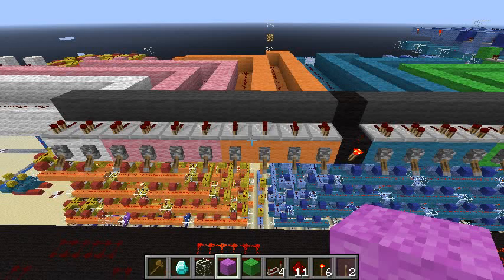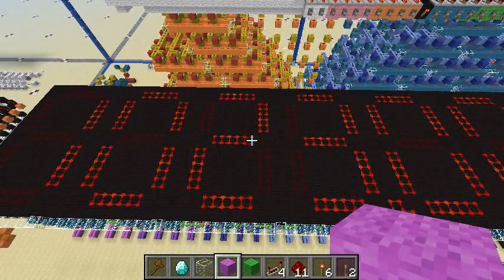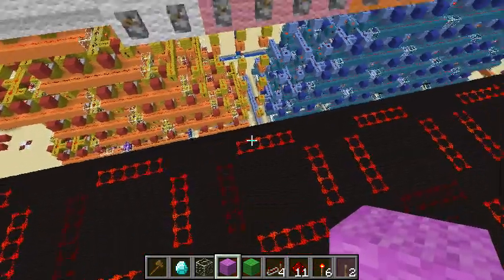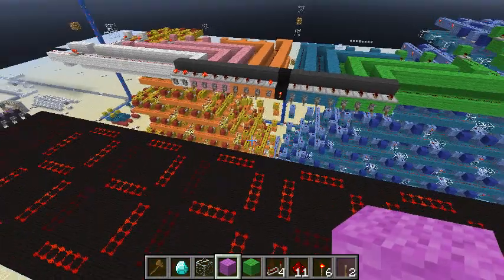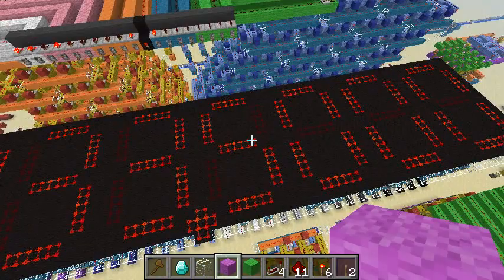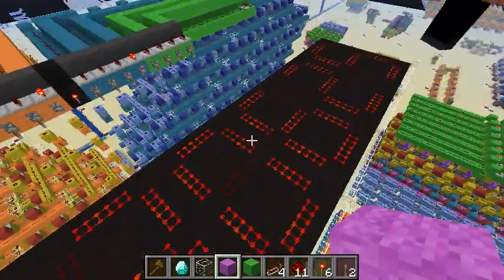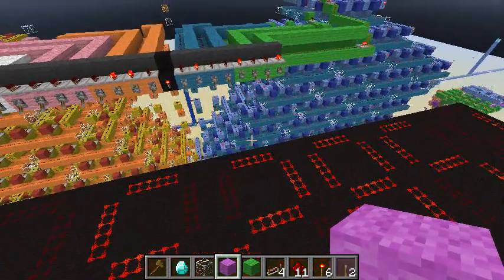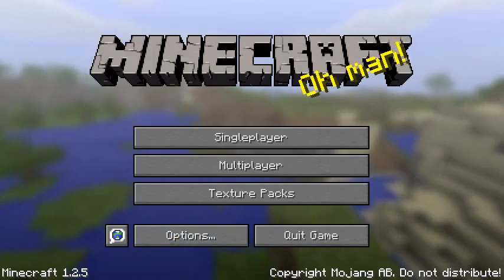Binary to BCD Converter and Display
I show off a device that can be used to convert large Binary values into Decimal numbers, and a variant of it which can handle fractional numbers.

It's composed of shifted stacks of Lookup-Tables that take in the numbers 0000(zero) through 1001(nine) and if they are 0101(five) or greater, the number is spat out as +3 the input.  5 becomes 8, 7 becomes A(ten) and so on.  These tables are then layered shifted stacks because the algorithm does a Left-Shift operation between steps and physically offsetting the table accomplishes the same effect in hardware.